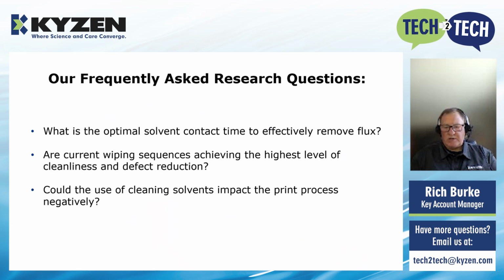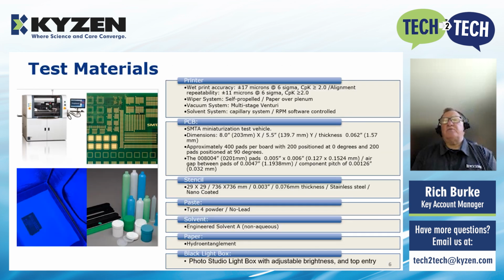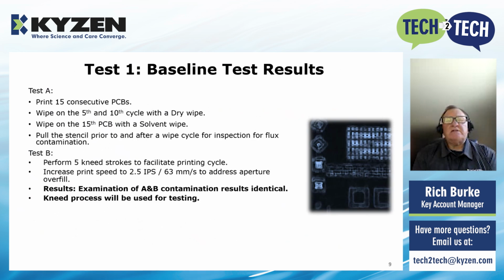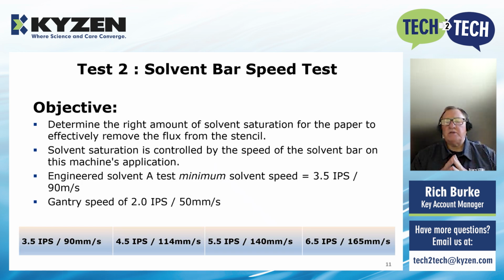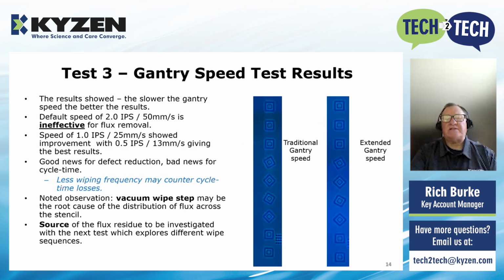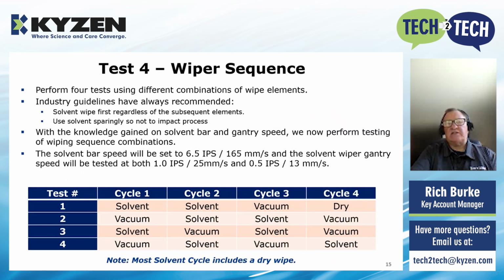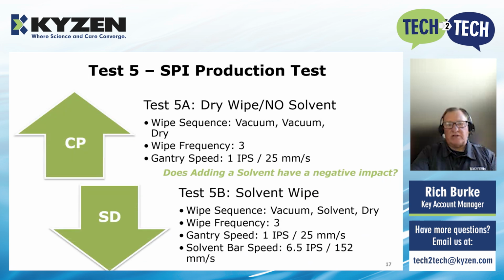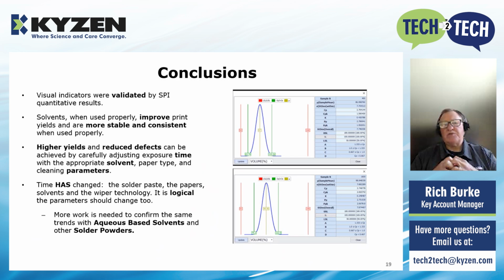Understencil Cleaning: The Update - Tech 2 Tech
High-tech, high-value cleaning answers made easy. In this Tech 2 Tech update, KYZEN's Key Account Manager, Rich Burke, gives an Understencil Cleaning update.

Rich reviews a comprehensive study on the underside wipe process, revealing how evolving cleaning agents and advanced delivery systems impact solder paste and flux residue removal.

He shares key findings that show increased solvent saturation and slower gantry speeds dramatically improve cleaning effectiveness, while the optimal wipe sequence-vacuum, solvent, vacuum, solvent-outperforms traditional methods.

The study also confirms that wet wipe processes enhance print quality and yield, validated by SPI inspection. He explains why more solvent and longer contact time are critical for defect reduction and consistent results in modern electronics manufacturing.

:10 Intro to Rich Burke
:23 Understencil Cleaning: An Update
:37 Review of Recent Results for Screen Printer Underside Wipe Testing
1:57 Our Frequently Asked Research Questions
3:11 Key Findings for Successful USW Process
5:31 Test Materials
6:17 Touch and Feel Play
6:44 Test 1: Baseline Test Procedure
8:05 Baseline Test Results
10:08 Print vs Kneed Results
10:32 Test 2: Solvent Bar Speed Test
11:47 Solvent Bar Speed Results
13:13 Test 3: Gantry Speed Test
14:12 Gantry Speed Test Results
16:42 Test 4: Wiper Sequence
18:18 Wiper Sequence Results and commentary
19:17 Test 5: SPI Production Test
19:59 SPI Production Test 5A & 5B
20:49 Production Test Results
22:01 Conclusions
23:45 Outro